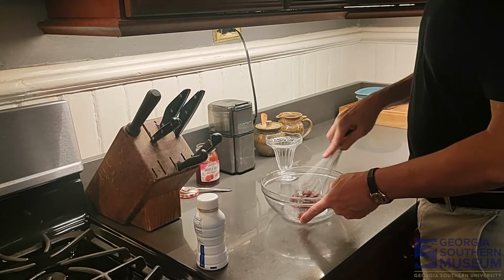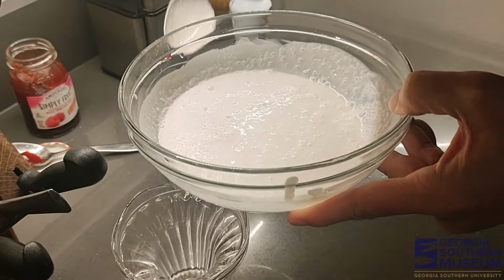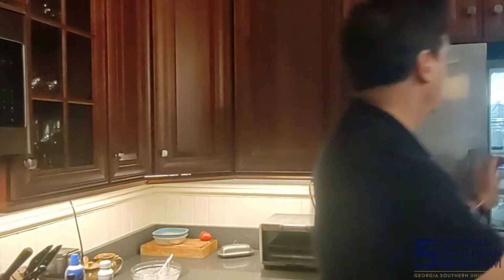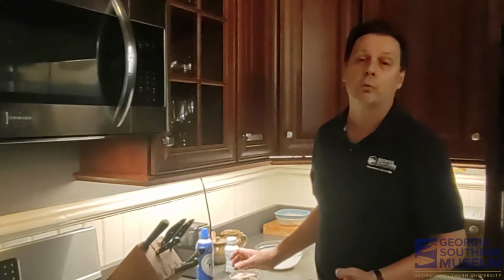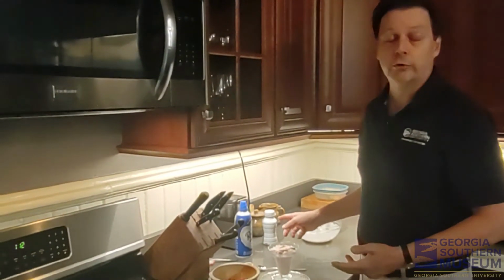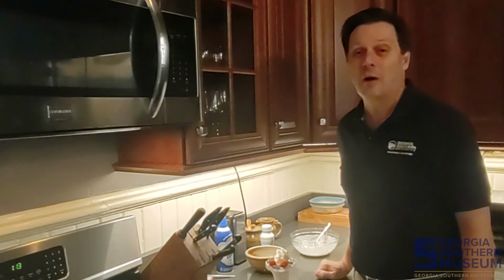Making History: 18th Century Holiday Treat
This holiday season, why not make this delicious dessert based off of a historic recipe?

In this video, Dr. Christopher Hendricks, a history professor at Georgia Southern and author of 𝑂𝑙𝑑 𝑆𝑜𝑢𝑡ℎ𝑒𝑟𝑛 𝐶𝑜𝑜𝑘𝑒𝑟𝑦: 𝑀𝑎𝑟𝑦 𝑅𝑎𝑛𝑑𝑜𝑙𝑝ℎ'𝑠 𝑅𝑒𝑐𝑖𝑝𝑒𝑠 𝑓𝑟𝑜𝑚 𝐴𝑚𝑒𝑟𝑖𝑐𝑎’𝑠 𝐹𝑖𝑟𝑠𝑡 𝑅𝑒𝑔𝑖𝑜𝑛𝑎𝑙 𝐶𝑜𝑜𝑘𝑏𝑜𝑜𝑘 𝐴𝑑𝑎𝑝𝑡𝑒𝑑 𝑓𝑜𝑟 𝑇𝑜𝑑𝑎𝑦’𝑠 𝐾𝑖𝑡𝑐ℎ𝑒𝑛, teaches us how to make a raspberry cream. By the way, Dr. Hendricks's book makes a great holiday gift. You can find it at local and online book retailers.

RASPBERRY CREAM.
STIR as much raspberry marmalade into a quart of cream, as will be sufficient to give a rich flavour of the fruit—strain it, and fill your glasses, leaving out a part to whip into froth for the top.

Raspberry Pudding
Serves 6

1 (15-ounce) jar seedless raspberry marmalade
4 cups cream
1 cup whipping cream
2 tablespoons sugar

Stir the marmalade to loosen, and pour into a bowl. Stir in the cream until well combined, and pour into 6 parfait glasses. Chill or freeze 1 hour.

Beat the whipping cream, adding the sugar a little at a time, and beat until stiff. Garnish each glass with a dollop of the whipped cream.